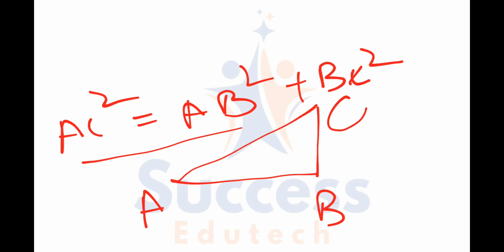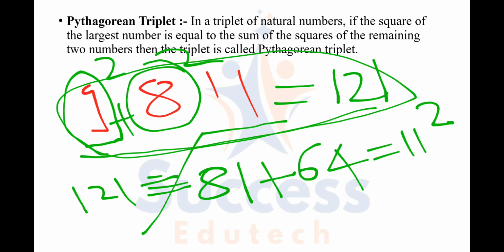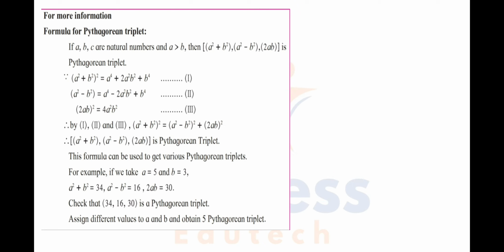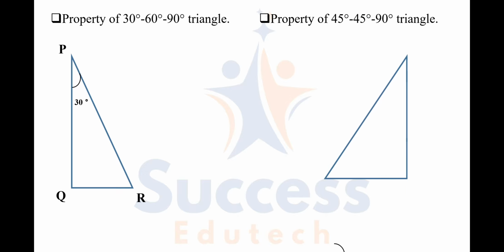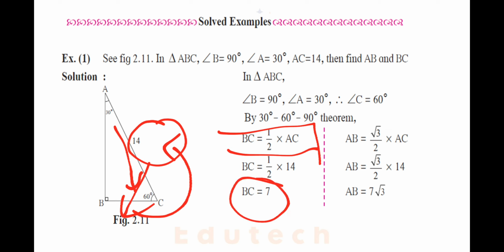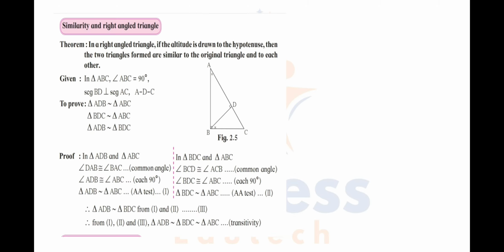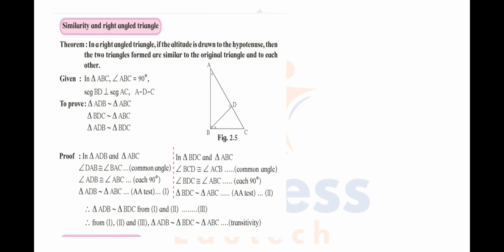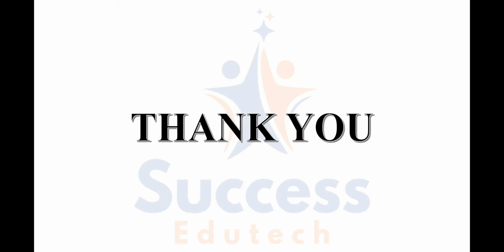Chapter no 2:- Pythagoras theorem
From here we are ready to continue our syllabus of Geometry.
One by one each topic here explain and doubt will be clear.
Mathematics part(2) :- Chapter 2:- Pythagoras Theorem.